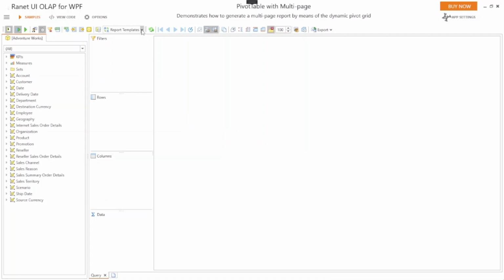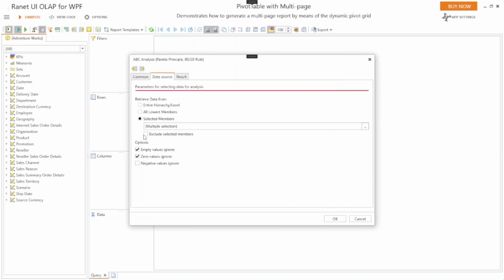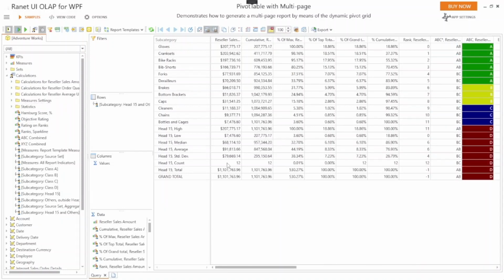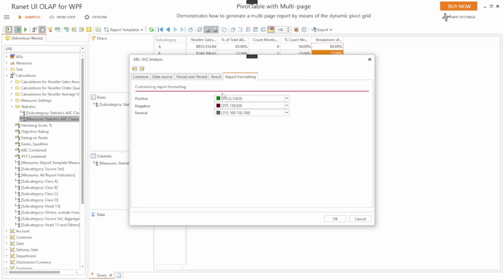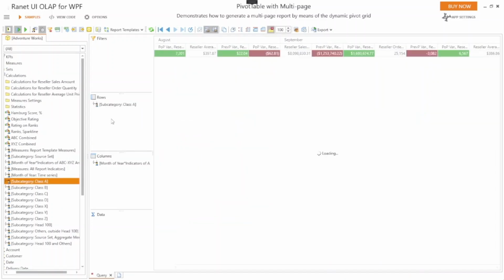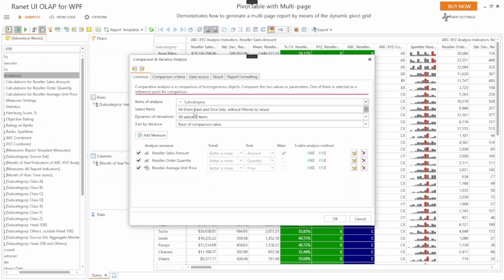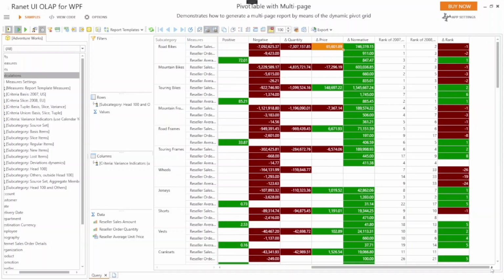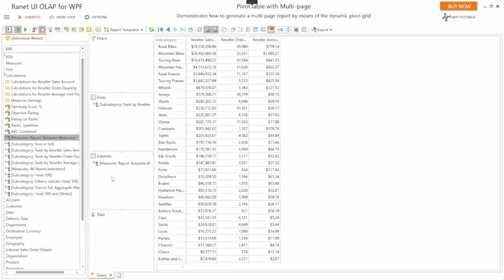Ranet Analytics - BI tools for developers and end users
Intelligence data analysis is a stubborn thing and requires structuring, agility and thoroughness. Without certain IT-tools it is difficult to achieve high performance, especially when it comes to a huge transactional layer of information that must be transformed into a form suitable for analytical work, understandable and comprehensible.